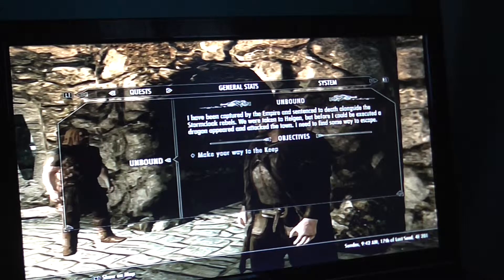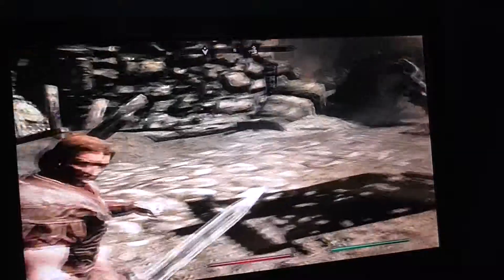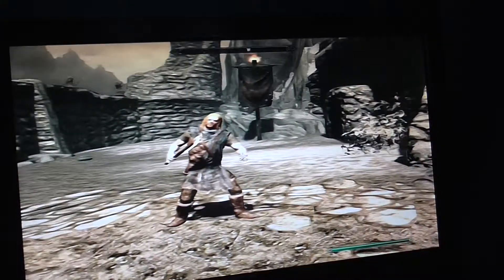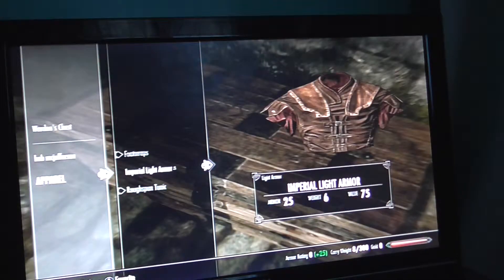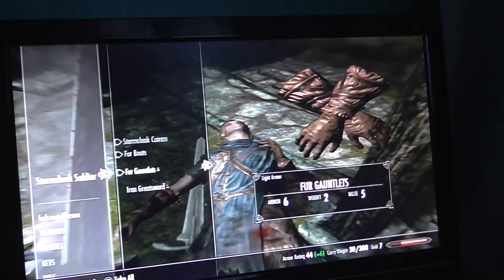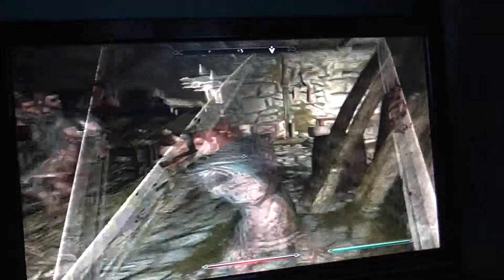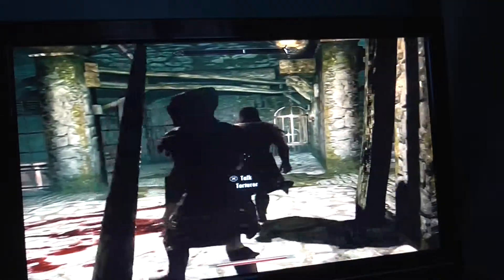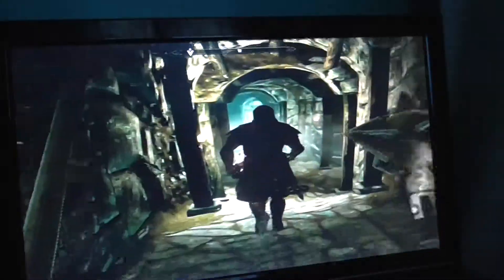skyrim lets play part 2